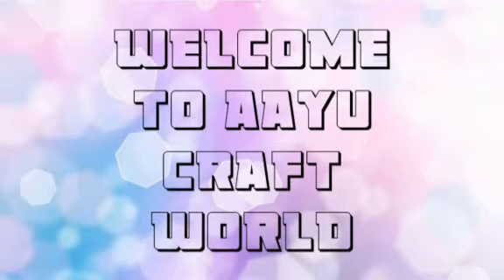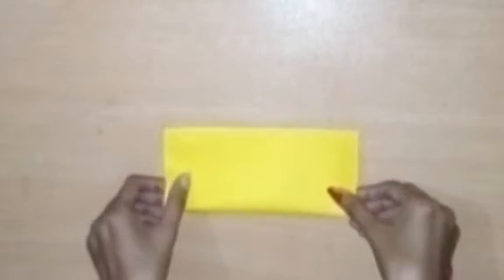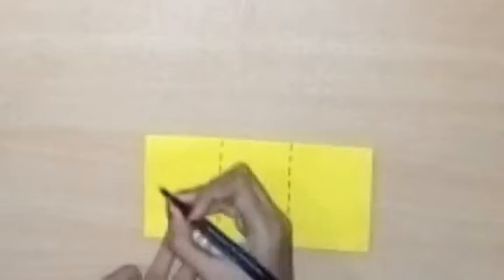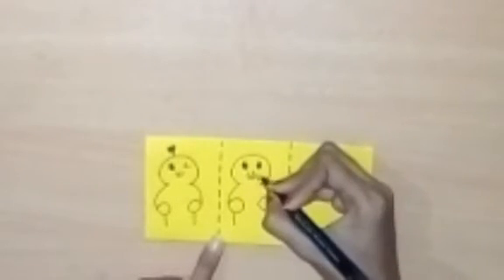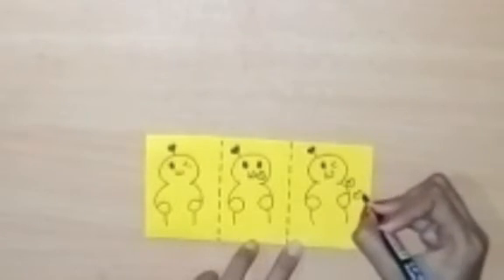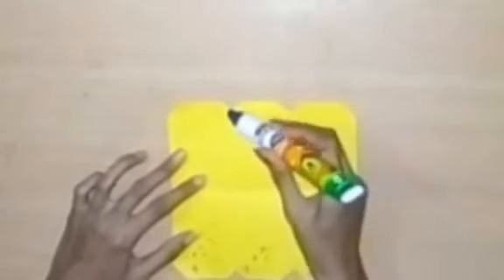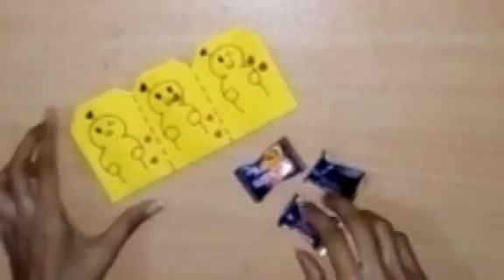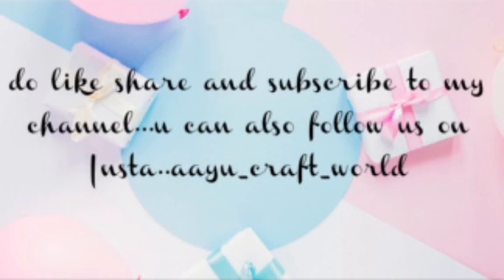How to wrap candy in most unique way🍭🎁Most easy and economic way to wrap candies 😍😍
Hi guys...this video is all about making candy wrap tutorial